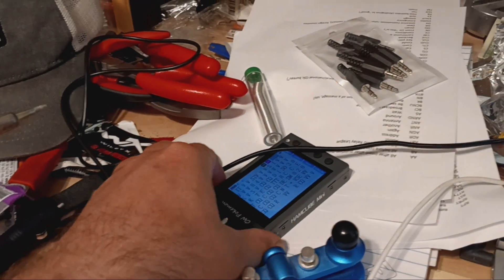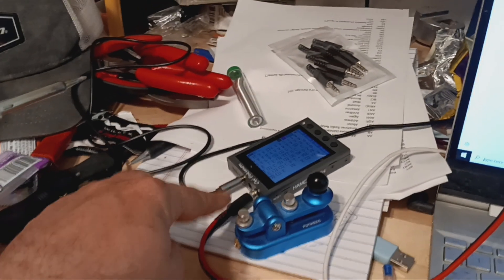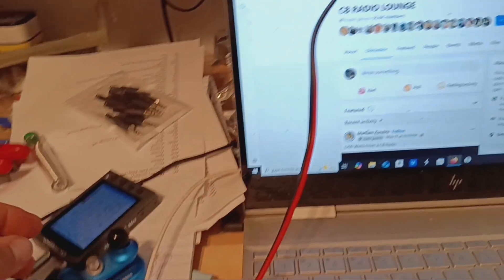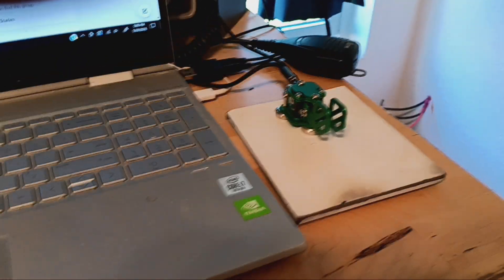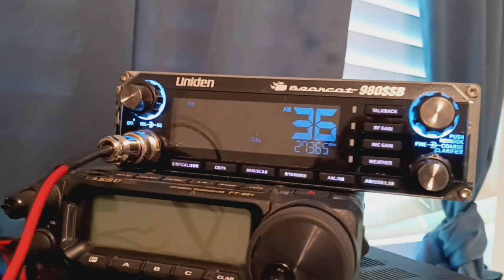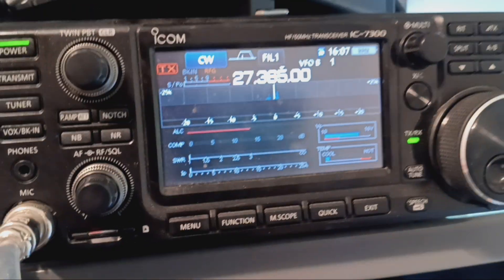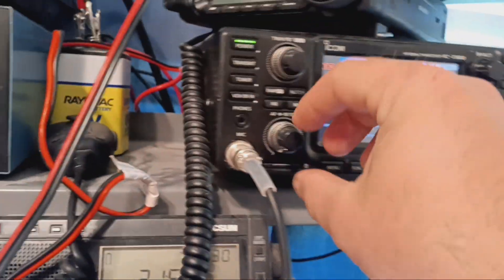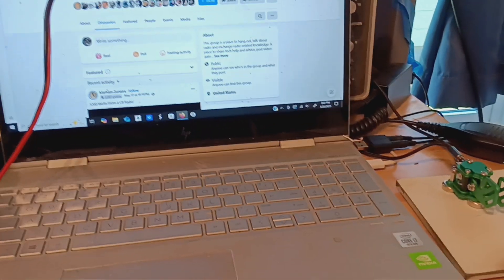Using the HAMCUBE Mini as a CW oscillator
Unlocking the Hidden Power of the HAMCUBE Mini (aka CW Pokémon)

The HAMCUBE Mini isn't just a great CW training tool—it also has a somewhat secret second life as a CW oscillator. This means you can easily transmit Morse code using a bug, straight key, or paddle (manual, semi-auto, or fully automatic).

I originally made this video for my CB radio friends, but don’t worry—the HAMCUBE Mini can be configured to work with just about any radio setup.

This is an ongoing experiment, and I’d love to hear your thoughts, tips, or setups in the comments.

Hopefully, you learned something new about your HAMCUBE Mini today!